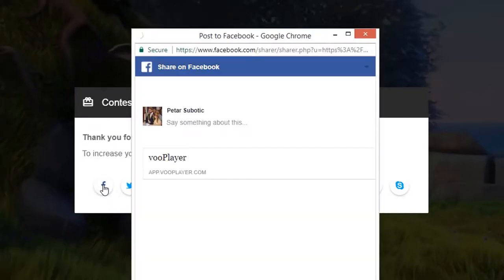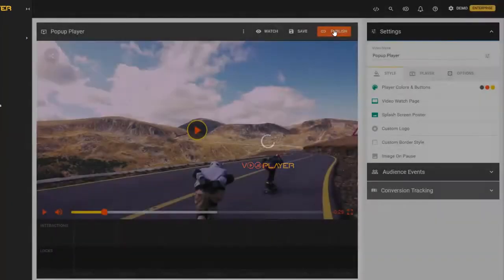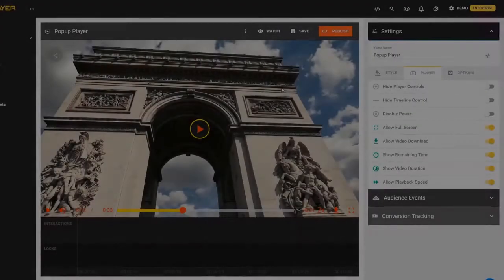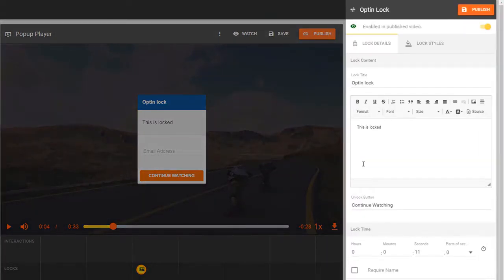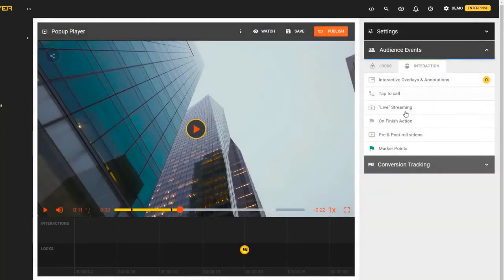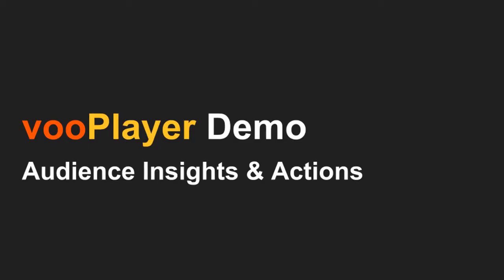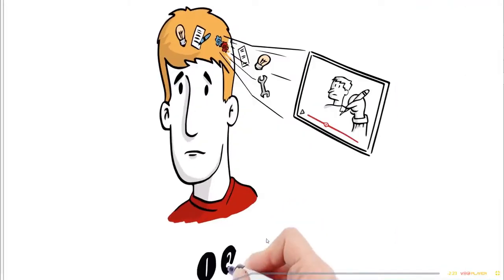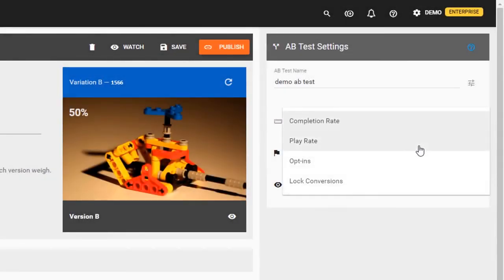vooPlayer Demo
Video hosting and marketing platform that suits your digital marketing needs